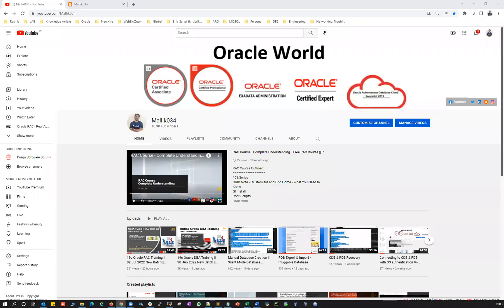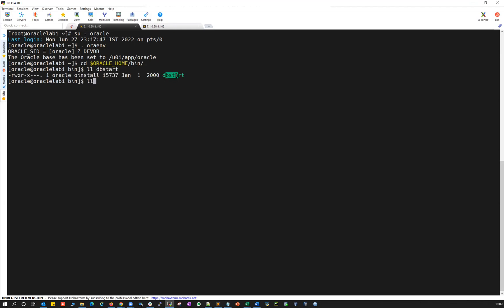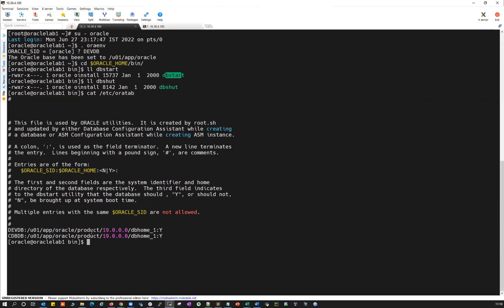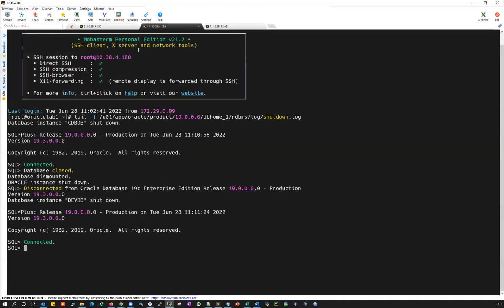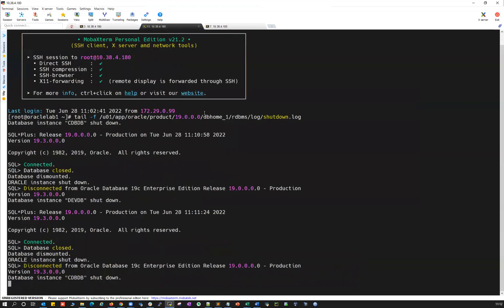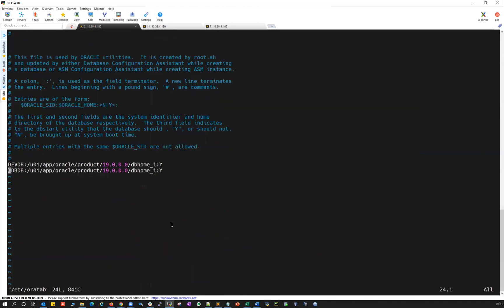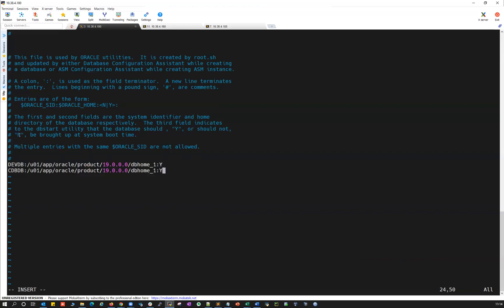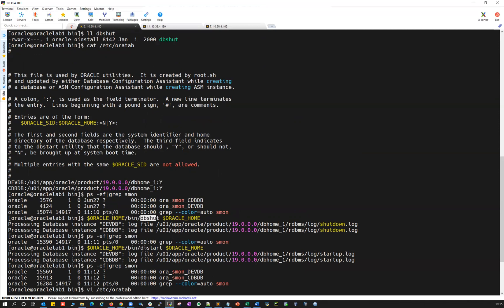dbstart & dbshut Automatic startup & Shutdown Databases || Automation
dbstart & dbshut Automatic startup & Shutdown Databases:

1. We have to run these sb start and dbshut as oracle owner only
2. Before using these command, need to set /etc/oratab with autorestart as "Y"

$ORACLE_HOME/bin/dbstart $ORACLE_HOME
$ORACLE_HOME/bin/dbshut $ORACLE_HOME

Regards,
Mallikarjun Ramadurg